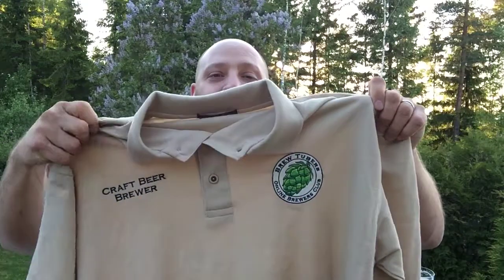Homebrew Wednesday - May 28, 2014 - Giveaway Contest, Beers & and Bullshit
Cheers!